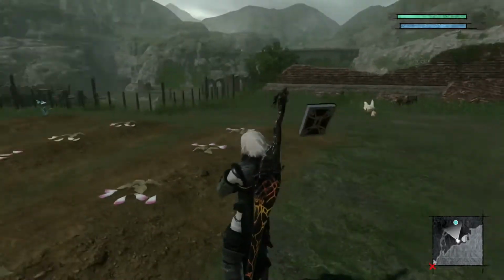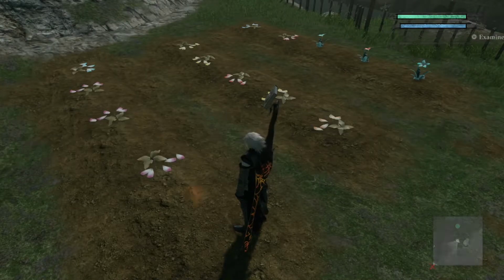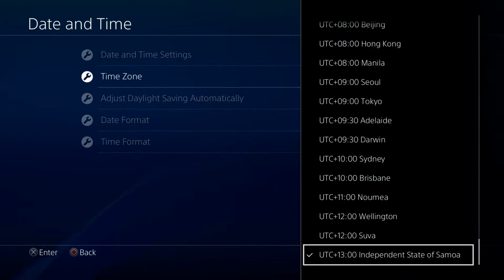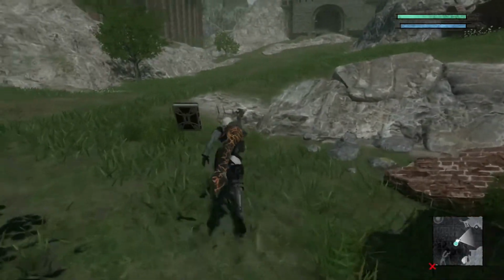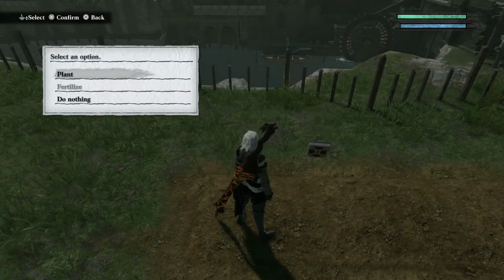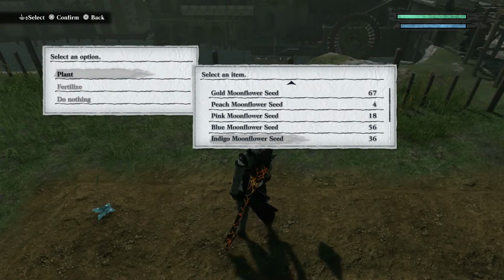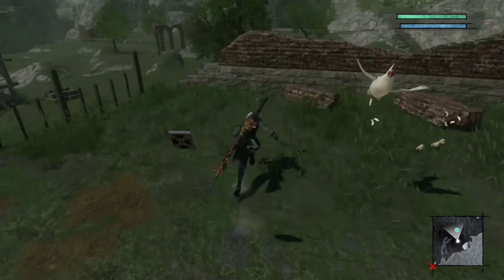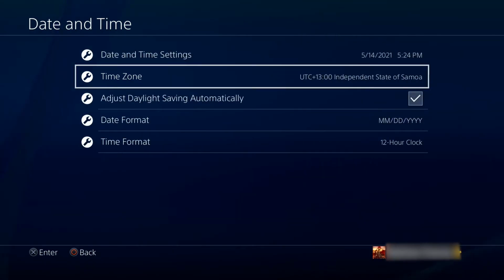How to Grow the Lunar Tear (and Other Flowers) in Nier Replicant ver.1.22474487139... (PS4)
This is no longer the fastest version, but I do go into more detail on the planting process in this video. Please check my more updated version for the fastest way

The steps after disconnecting PS4 from the internet:

1. Set timezone to -11:00.
2. Plant flowers in alternating pattern to crossbreed.
3. Save game in a different save slot.
4. Close game entirely.
5. Set timezone to +13:00.
6. Check and see if any flowers crossbred.
7. If not, rinse and repeat.
8. If so, wait another day to harvest the seeds from the wilted flowers.
9. Profit $$$$

Here is the same guideline for crossbreeding flowers that was in the video:

Red Moonflower + Gold Moonflower = Peach MoonflowerBlue Moonflower + Gold Moonflower = Indigo MoonflowerIndigo Moonflower + Red Moonflower = Pink MoonflowerPeach Moonflower + Pink Moonflower = White Moonflower (AKA the Lunar Tear!!!)